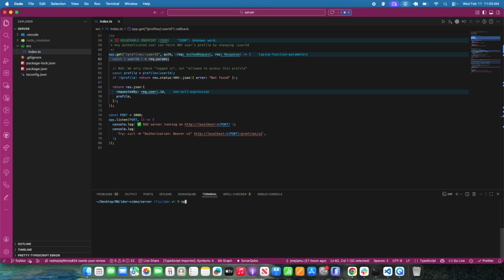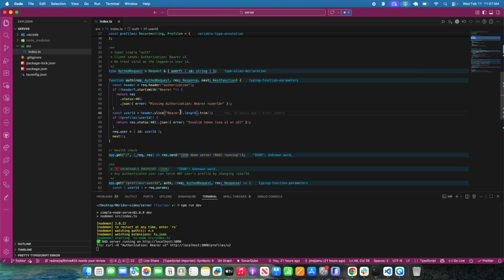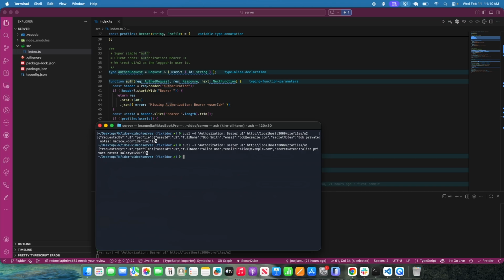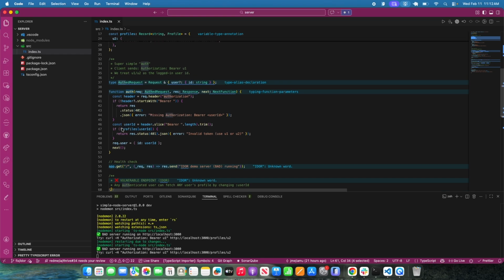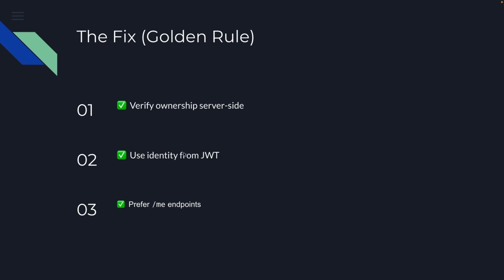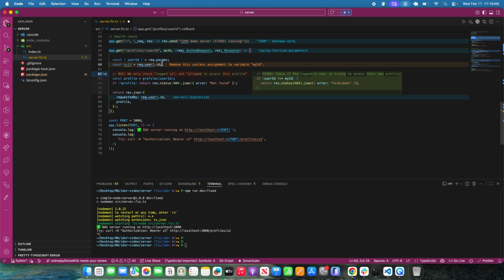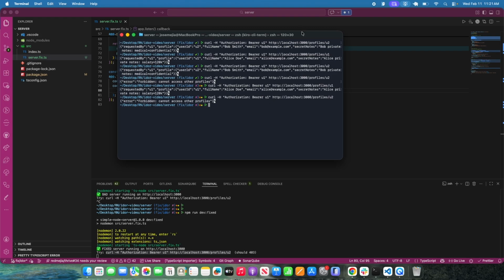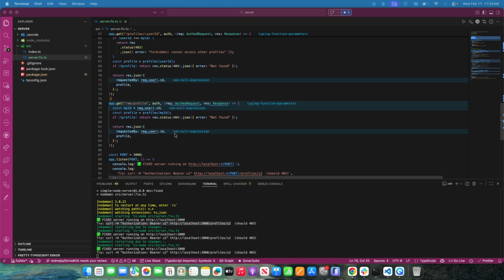How to Prevent IDOR in React Native + Node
In this video, I demonstrate how IDOR (Insecure Direct Object Reference) works and how to properly fix it in a real-world setup using:
- Node.js
- Express
- TypeScript
- Nodemon
- curl (for endpoint testing)

We start with a vulnerable API that allows a user to access another user’s data simply by changing an ID in the request. Then we fix the issue by implementing proper object-level authorization using identity derived from the authentication token.

🔐 Key Concepts Covered:

- Why trusting client-provided IDs is dangerous
- How IDOR happens in REST APIs
- Secure /me endpoint pattern
- Proper server-side ownership validation

This is one of the most common security mistakes in modern applications and a frequent issue in the OWASP Top 10 under Broken Access Control.

If you're building mobile or web applications with Node and React Native, this is a must-know security concept.